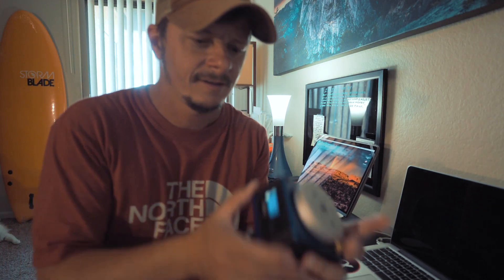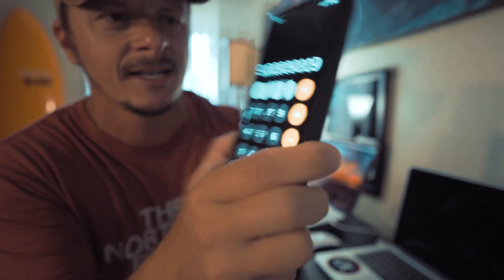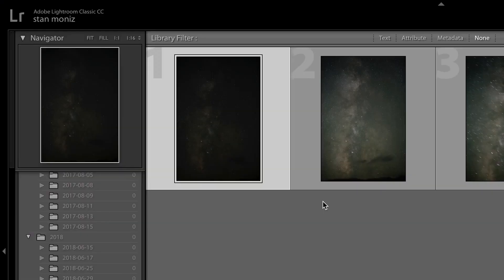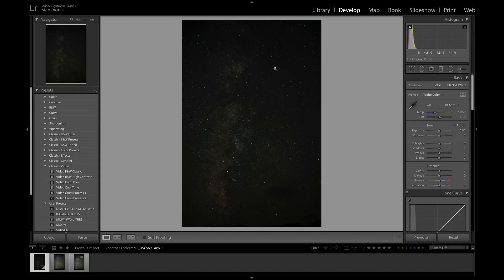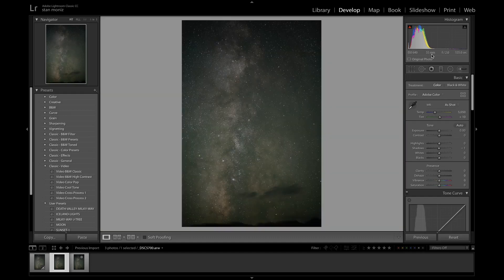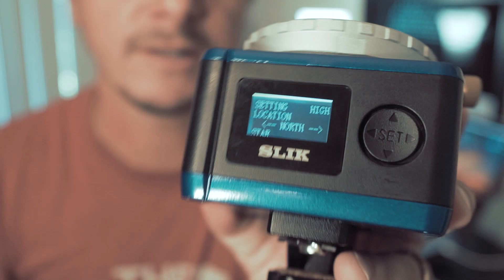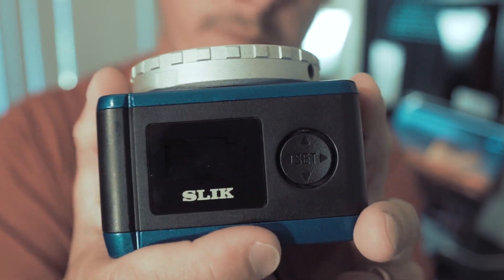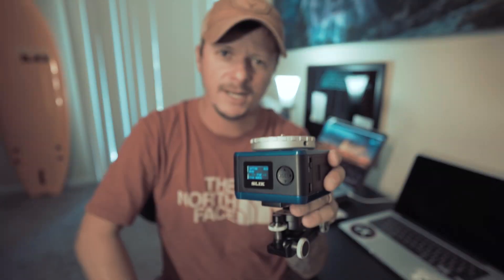Slik ECH 630 Astro Tracker w/ STAN MONIZ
Watch Slik Ambassador, Stan Moniz, explore how he uses the Astro Tracker ECH-630 to capture stunning long exposure images of the Milky Way and other astro images.